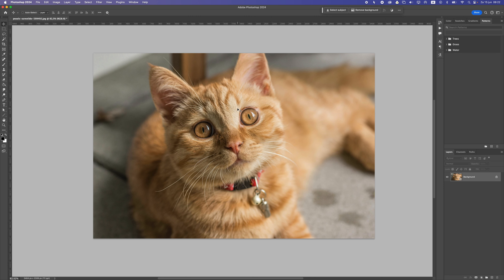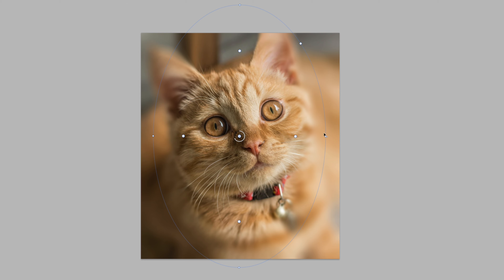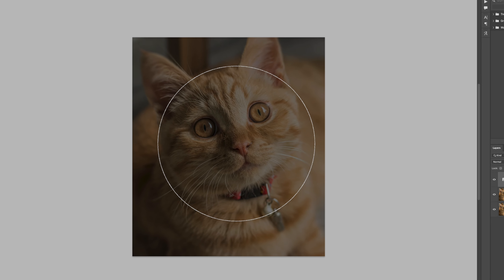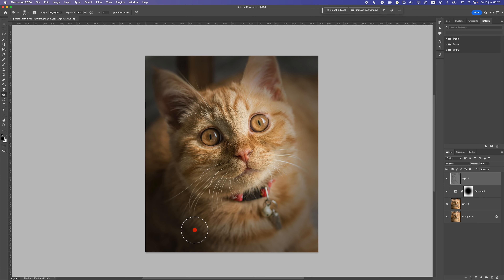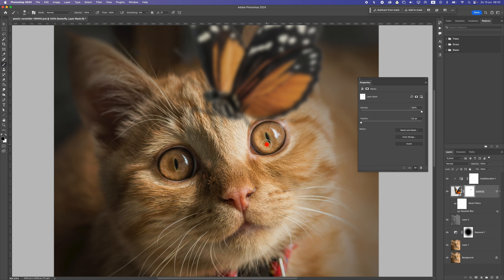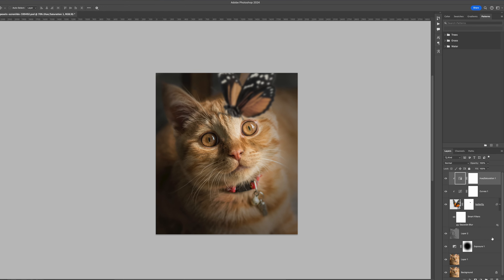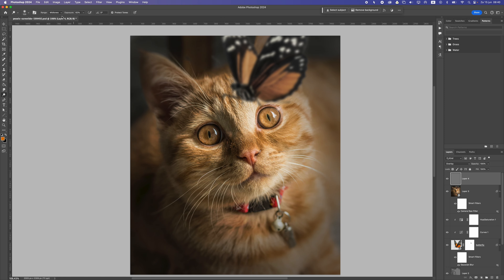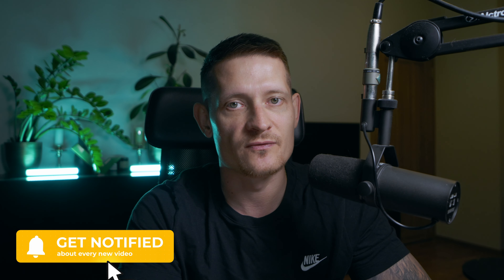How to Photo Edit Your Cat in Photoshop Like a Pro!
Are you a cat lover with a knack for photography? Or perhaps you just want to enhance your kitty's cuteness with a few pro tips in Photoshop? You're in the right place! I’ll walk you through the essentials of making your cat photos pop, just like I do in my YouTube tutorial.